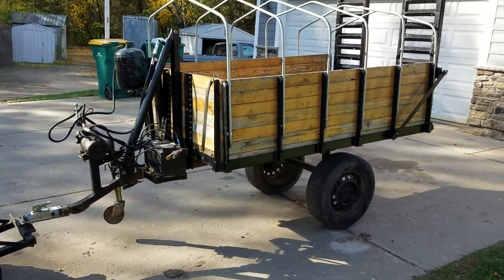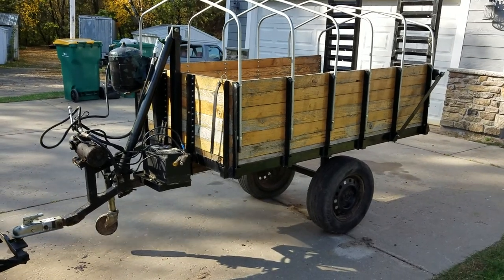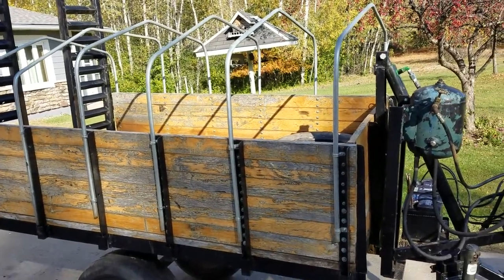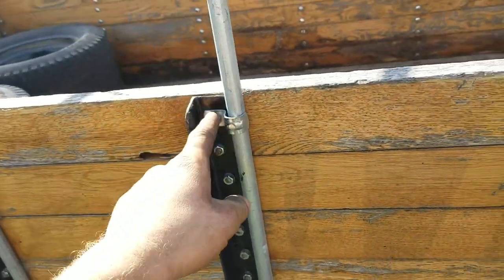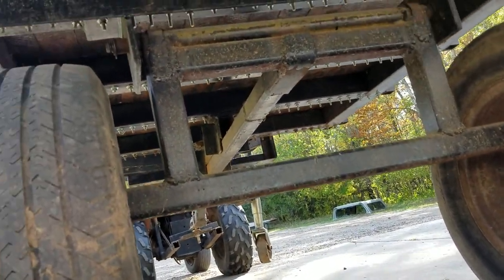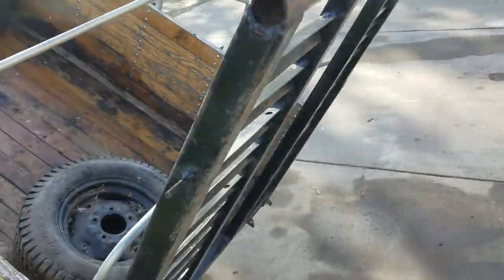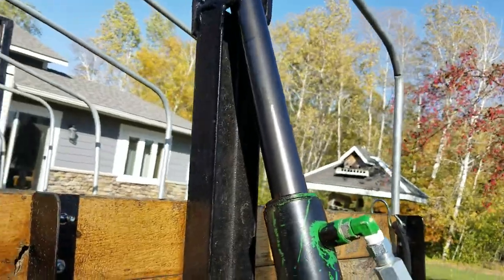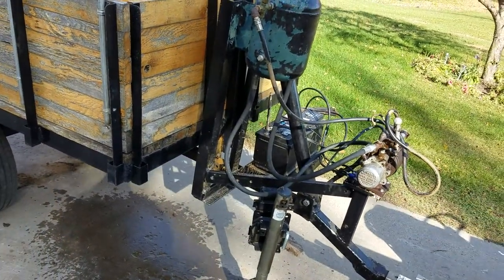Homemade Dump Trailer Build look over and demonstration.